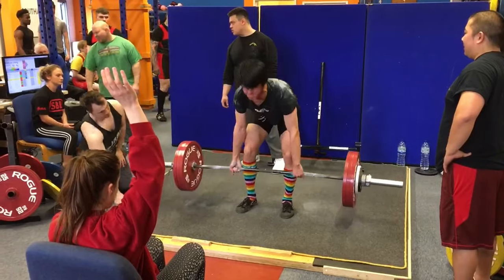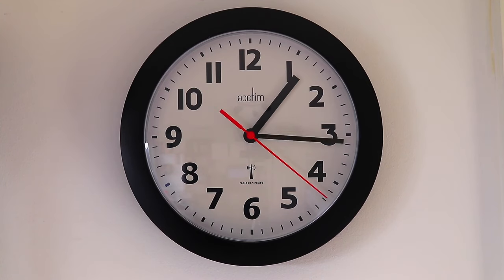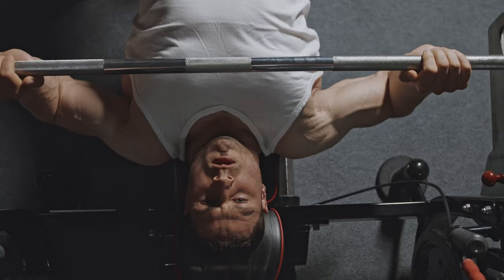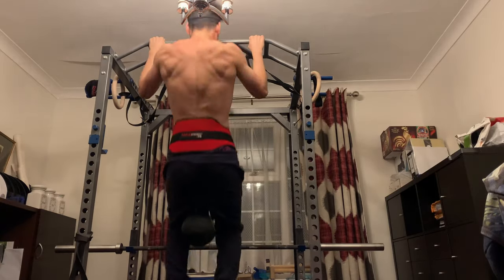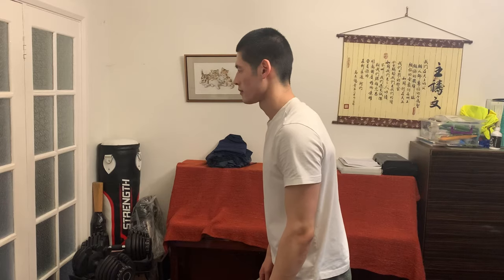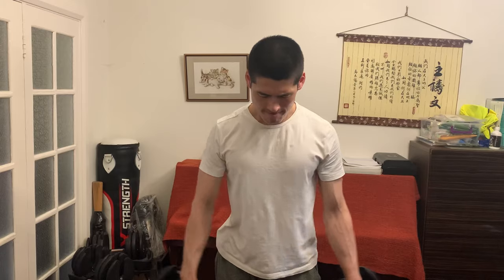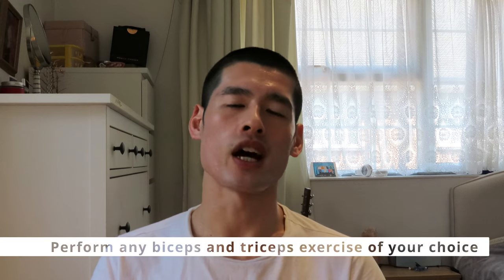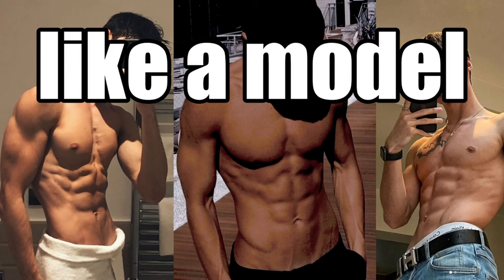Less is More: Your Minimalist Guide to Building an Aesthetic Physique (Part 1)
Hey everyone,

I thought I'd share my minimalistic approach to building an aesthetic physique.
You only need to do 5 exercises for the upper body!

Part 2 for the lower body coming soon x

My weekly fitness template:

Aesthetic body workout program: